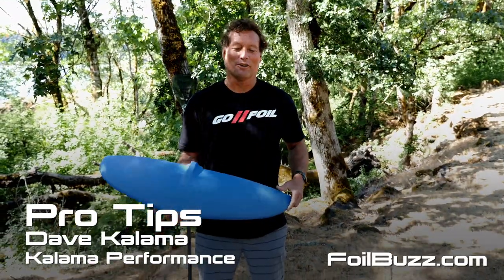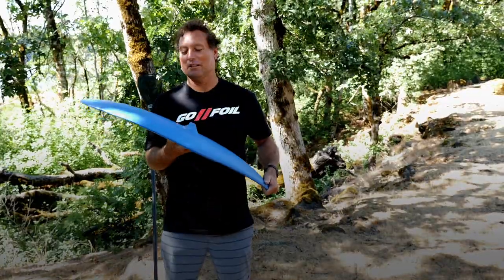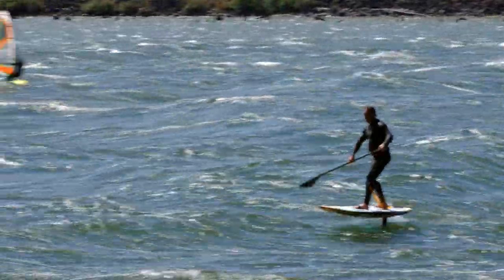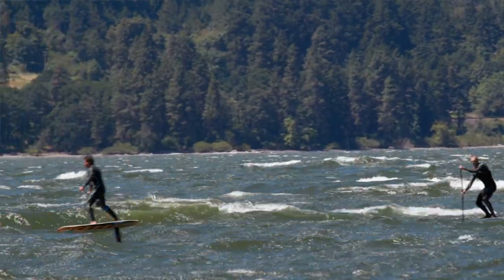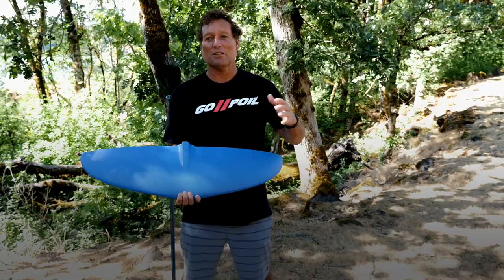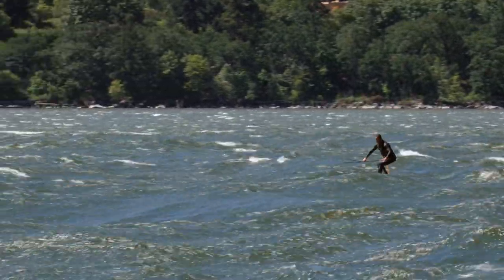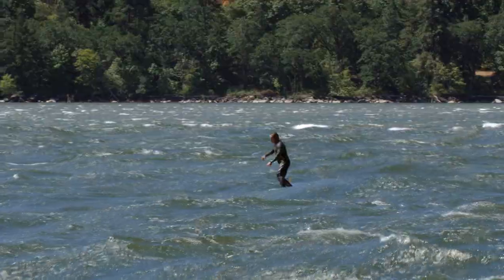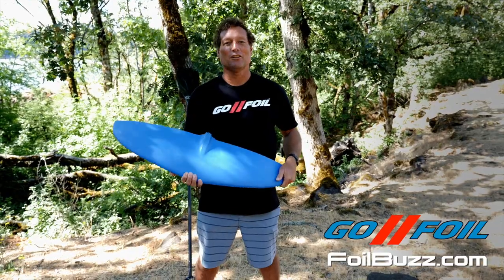Dave Kalama Pro Tips Favorite Foil for Downwind The Maliko 200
Foil Buzz videos are created produced by Rod Parmenter- rodparmenter.com. Additional shots for this video are provided by Michael Peterson.